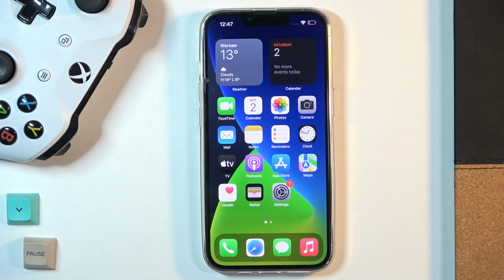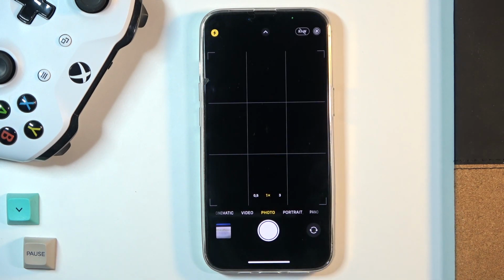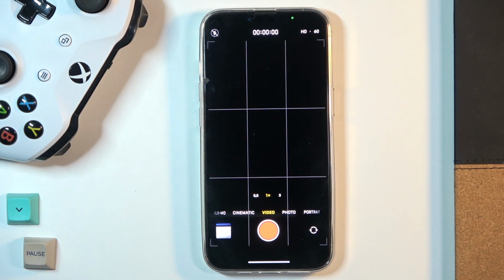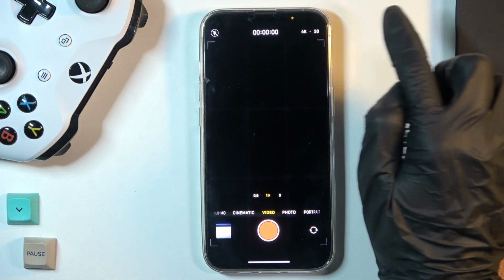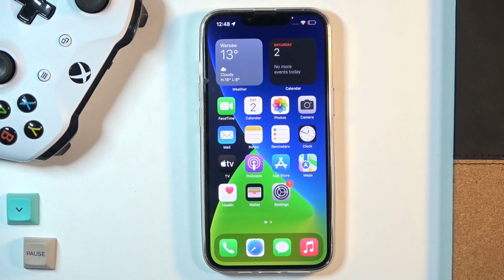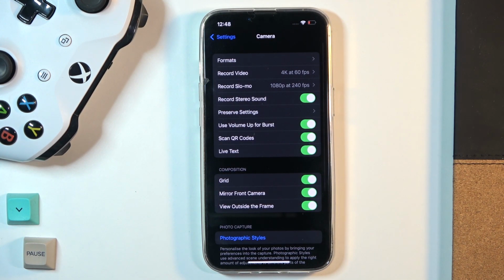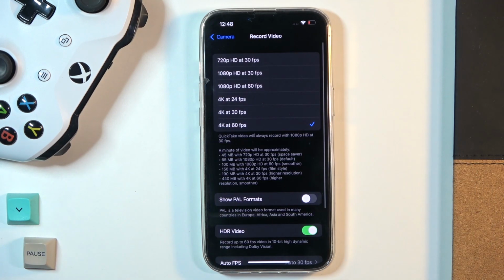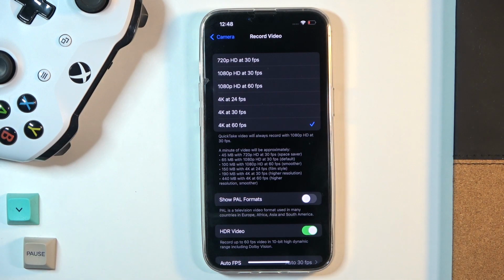How to Change Video Resolution in iPhone 13 Pro - Set Up Recording Quality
Would you like to change the recording quality of iPhone 13 Pro? Nothing easier! Just press play and follow the steps presented here. After watching this video, you will be able to set: HD or 4K recording. Moreover, you can change FPS for both. Enjoy!

How to Change Video Quality in iPhone 13 Pro? How to Set Up Video Resolution in iPhone 13 Pro? How to Change Video Quality in iPhone 13 Pro? How to Personalize  Video Quality in iPhone 13 Pro? How to Enable HD Recording in iPhone 13 Pro? How to Change FPS in iPhone 13 Pro?